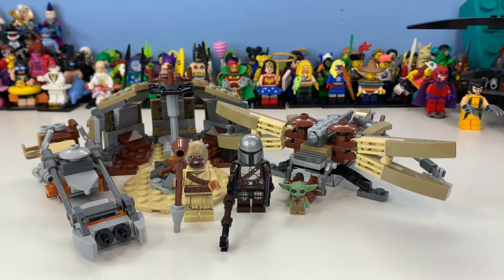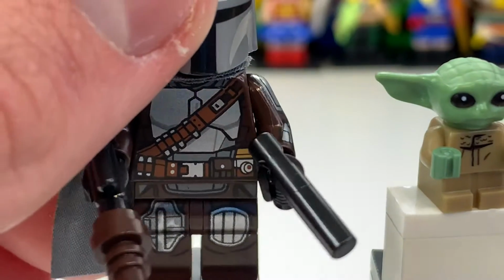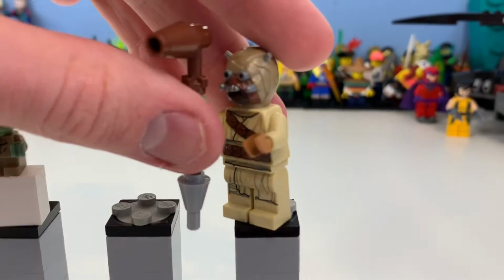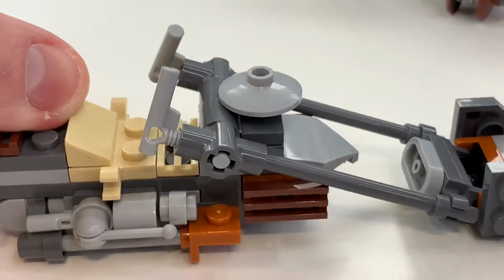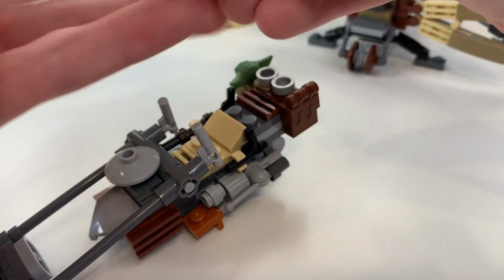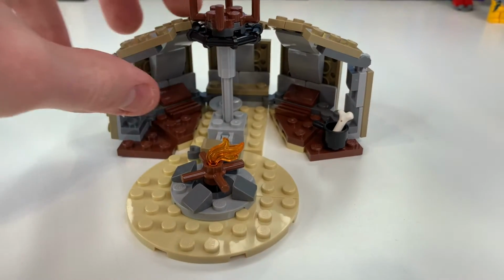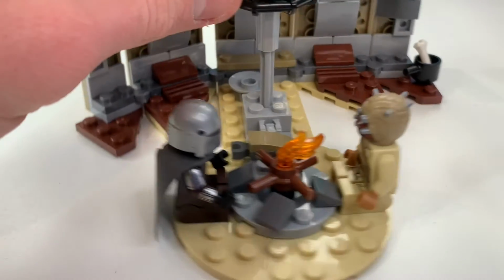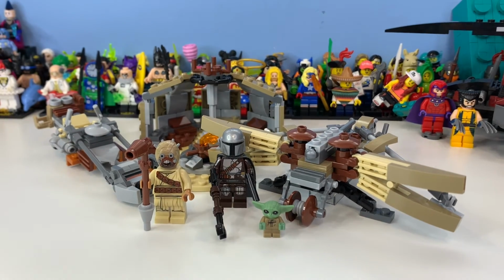LEGO Star Wars 75299 Trouble on Tatooine Review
For today’s video we take a look at the 75299 Trouble on Tatooine, which is From The Mandalorian Season 2